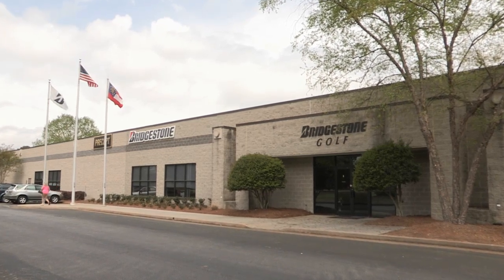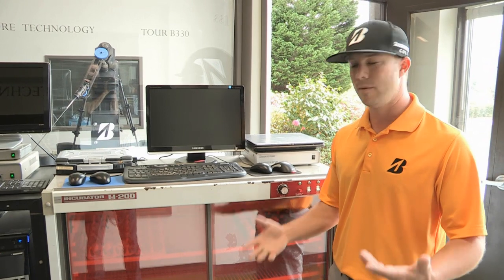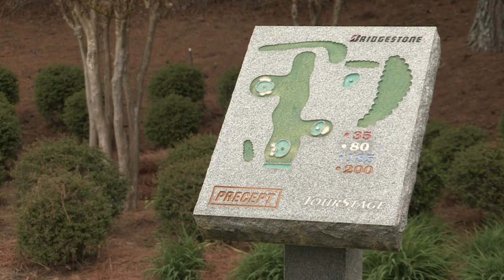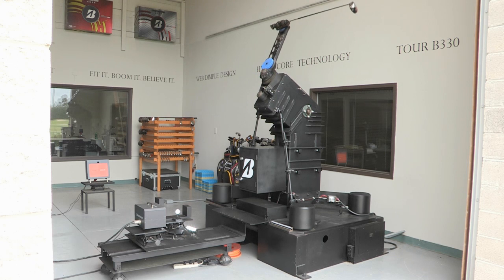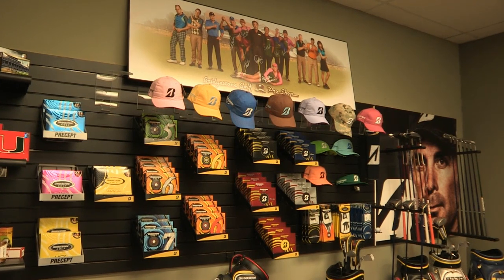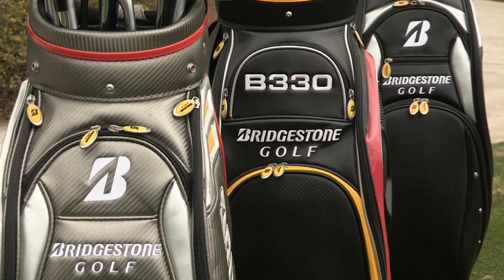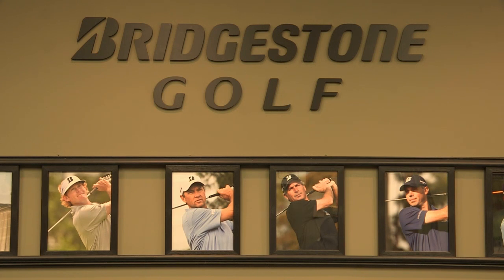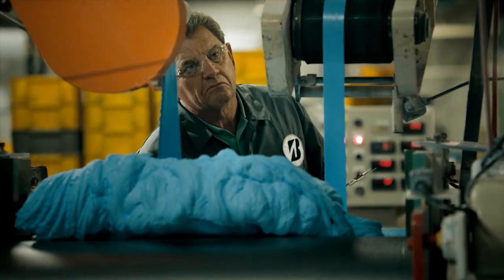Bridgestone Ball Testing Unit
On the outskirts on Atlanta is a high-tech facility that tests the flight and spin of every golf ball on the market.